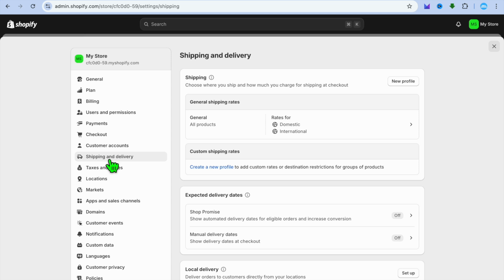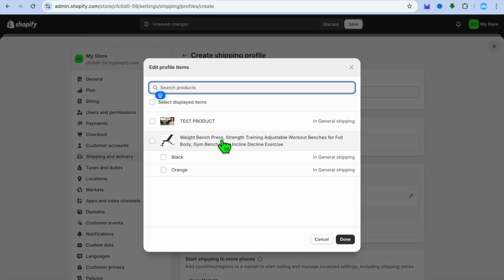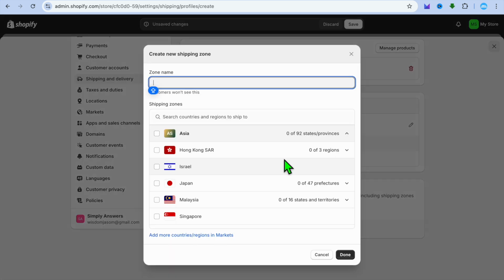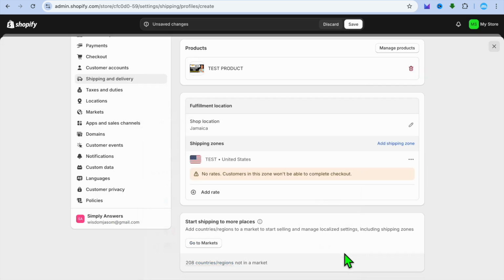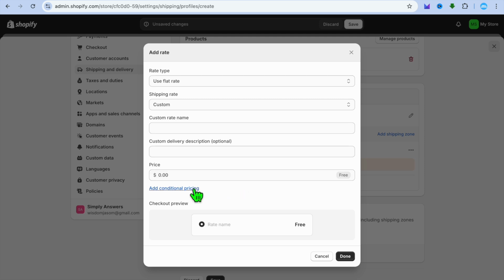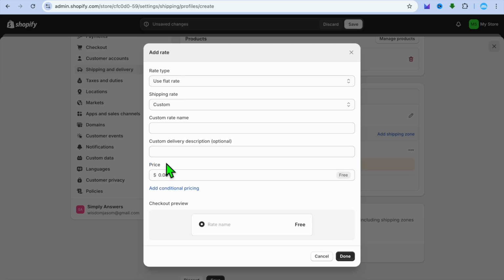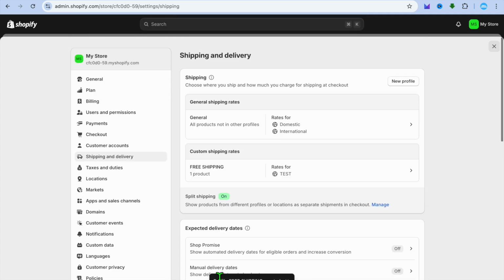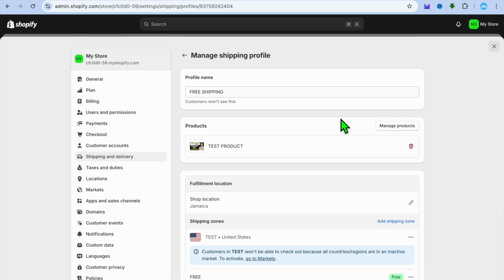How To Make A Product Free Shipping On Shopify